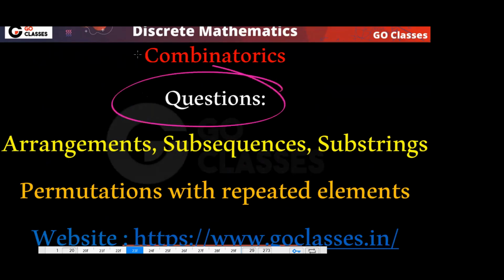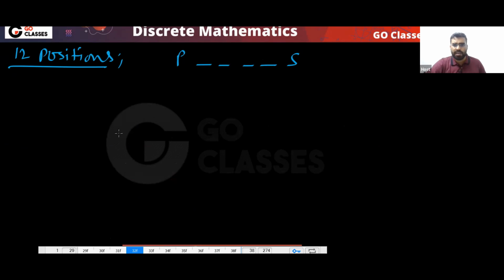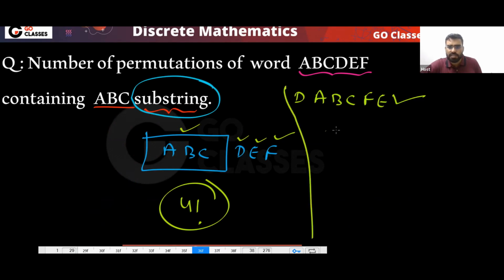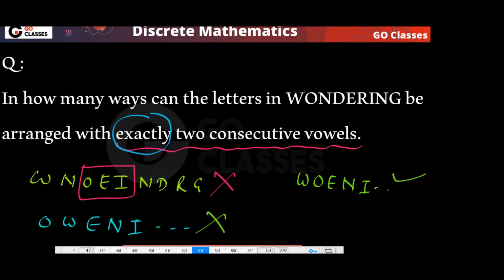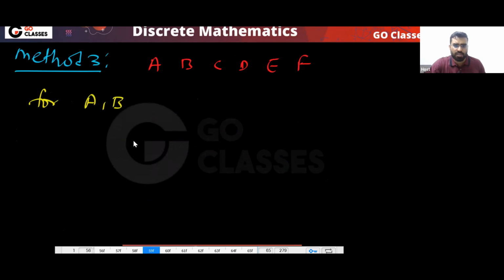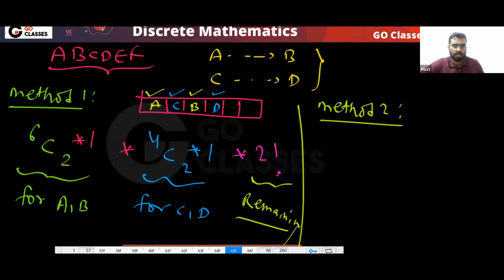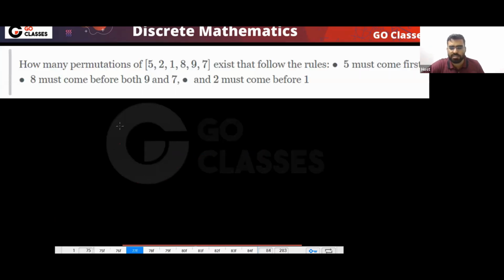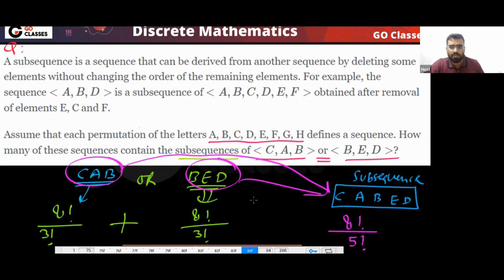Lecture 18 - Practice Questions | Permutation, Combination | Combinatorics | Discrete Mathematics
Annotated Notes - Lecture 18 - 20A - Distributing Objects into Boxes - DODB & IOIB

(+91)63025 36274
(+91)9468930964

00:00:00 - Q. How to Solve Permutations with Repeated Elements?
00:04:07 - Q. How to Solve Permutations with Additional Conditions?
00:05:25 - Q. How to Solve Permutations When Two Letters Have a Fixed Distance?
00:10:25 - Q. How to Solve Permutations Containing a Substring?
00:10:56 - Q. How to Solve Permutations When Two People Must Stand Together?
00:12:35 - Q. How to Solve Permutations When All Vowels Must Be Together/Appearing Consecutively ?
00:14:33 - Q. How to Solve Permutations When Two Elements Can Never Be Adjacent?
00:17:13 - Q. How to Solve Permutations When Exactly Two Vowels Together?
00:21:34 - Q. How to Solve Permutations When One Element Must Come Before Another ?
00:26:35 - Q. How to Count Ordered Subsequences in Permutations?
00:29:17 - Q. How to Solve Permutations with Multiple Ordering Conditions / Multiples Subsequences ?
00:33:03 - Q. How to Solve Permutations with Required Substrings?
00:34:03 - Q. How to Solve Speaker Arrangement Problems?
00:35:09 - Q. How to Solve Before-and-After Ordering Problems?
00:35:57 - Q. How to Solve Complex Permutation Restriction Problems?
00:38:41 - Q. How to Solve Permutations When One Element Must Come Before Multiple Elements?
00:40:19 - Q. How to Solve Fixed Relative Order / Subsequences Problems in Permutations?
00:40:57 - Q. How to Apply the Inclusion–Exclusion Principle in Subsequences Problems?